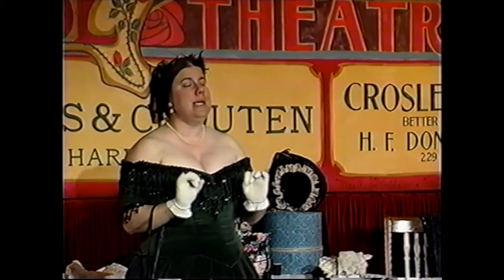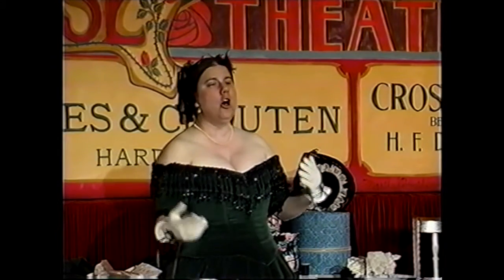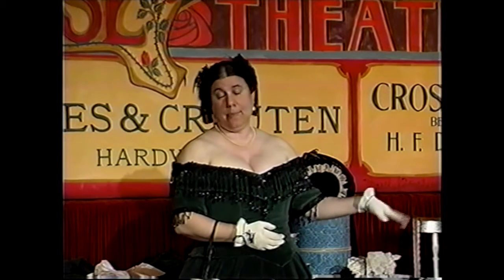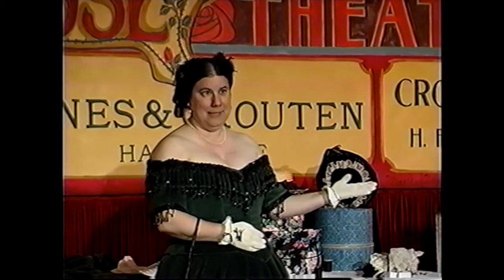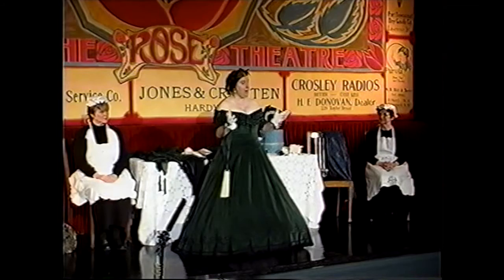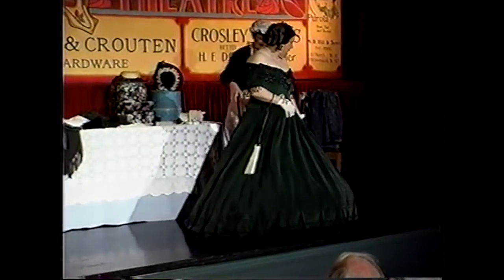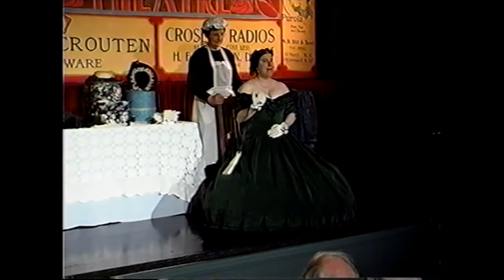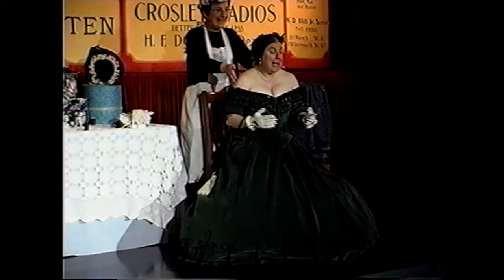The Intrepid Victorian Traveler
This video is an exerpt from Tames Alan's Intrepid Victorian Traveler program.